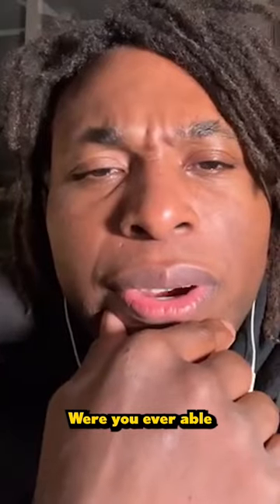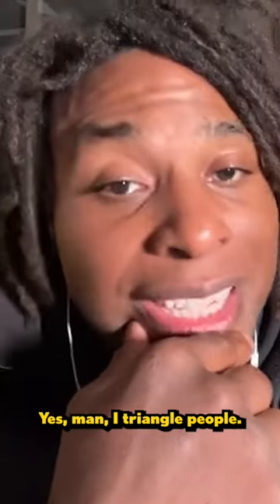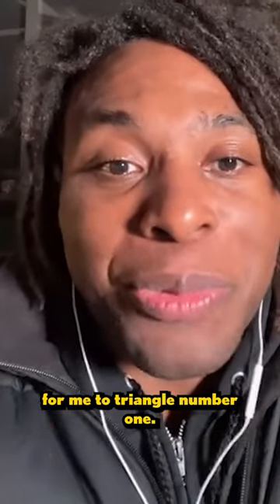BJJ Triangle For short grapplers